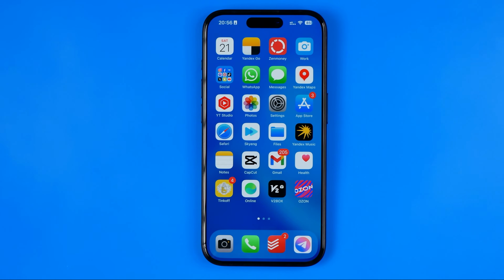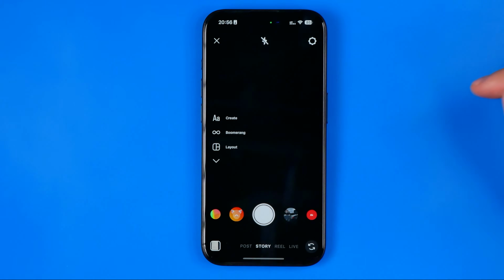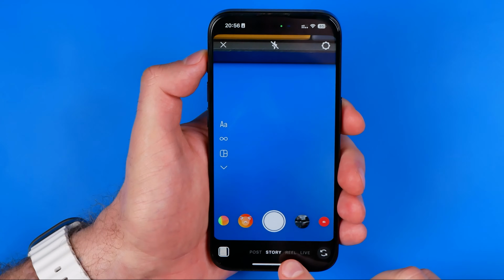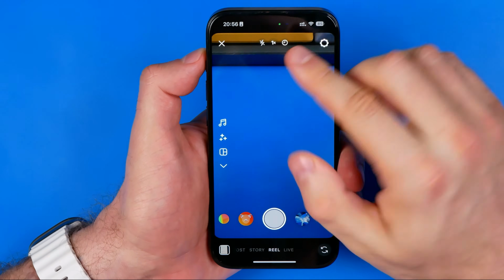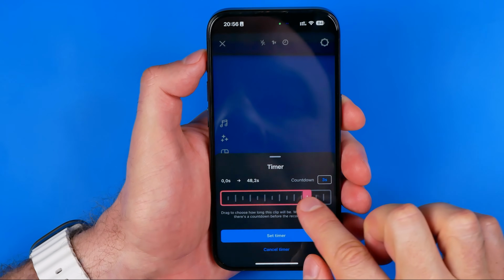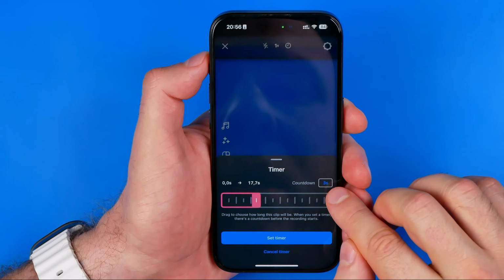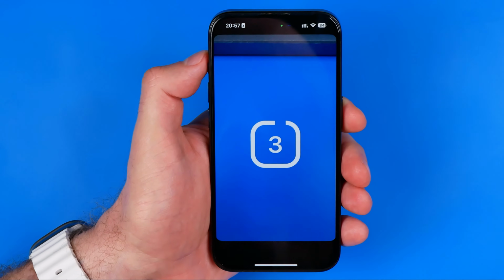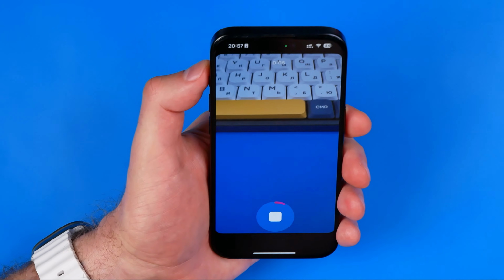How to Set Timer on Instagram Camera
Here's how to set timer on instagram camera! In this video I will show you how to set timer on instagram. Be sure to watch the video to the very end. You will learn how to set timer in instagram reels. That's easy and simple to do!